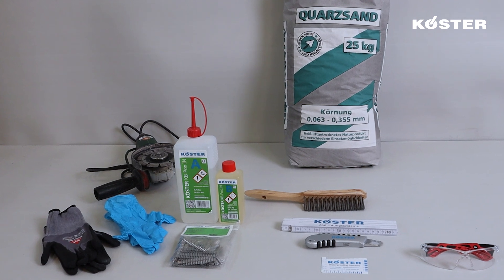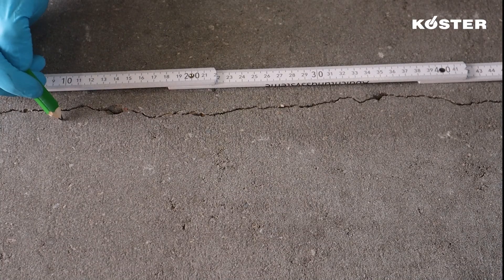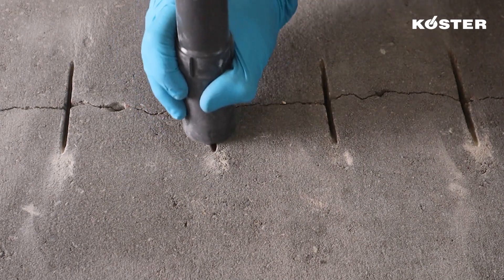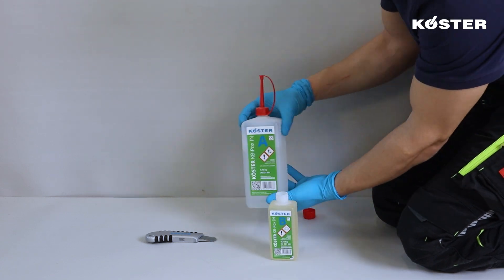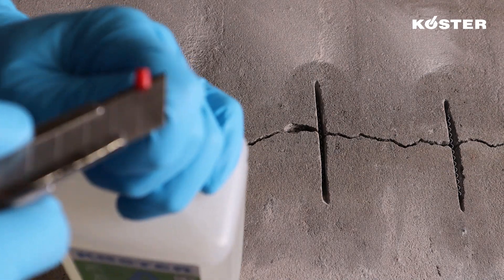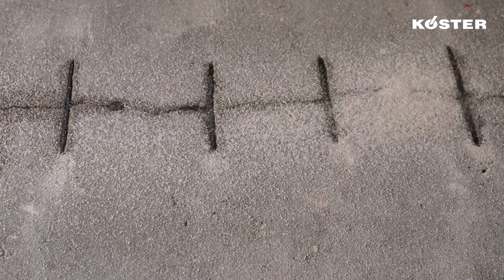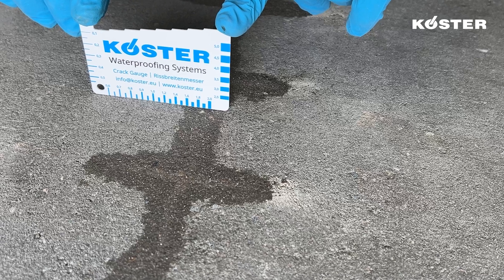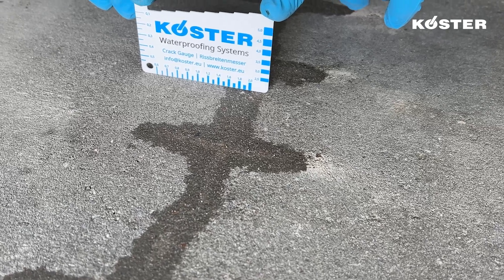KÖSTER KB-Pox IN – Horizontal cracks structural repair with 2 component epoxy injection resin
KÖSTER KB-Pox IN is a 2 component low viscous epoxy injection resin that permanently seals cracks and restores the structural integrity of the construction elements. It is solvent-free and contains no filler or softeners that prevent sedimentation with its remarkable ability to penetrate porous substrates and adhere excellently to concrete, masonry, stone, and metal. For horizontal cracks,
KÖSTER KB-Pox IN can be applied through the pouring (saturation) method, utilizing the convenience of the specially designed 1 kg container for effective crack filling.